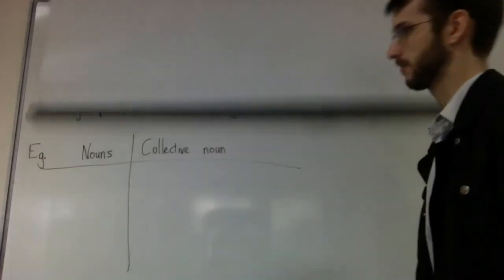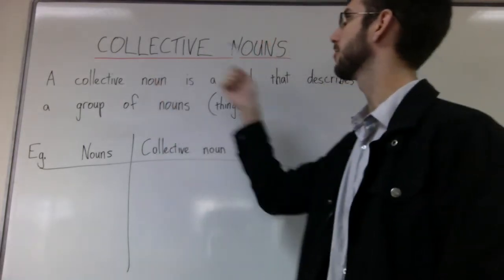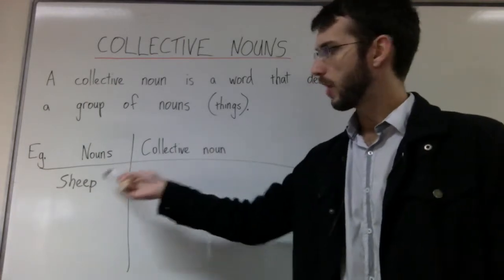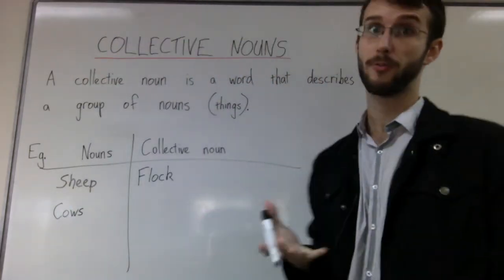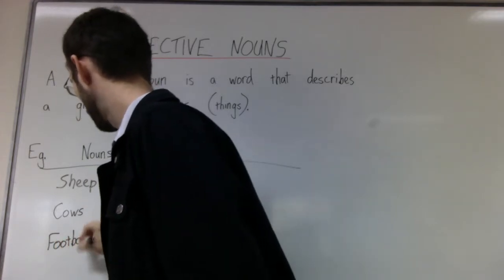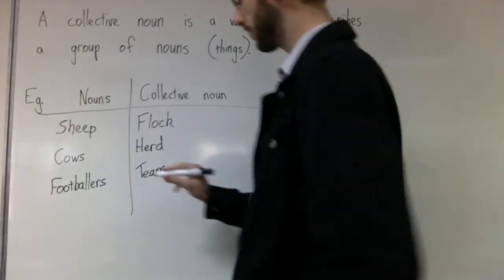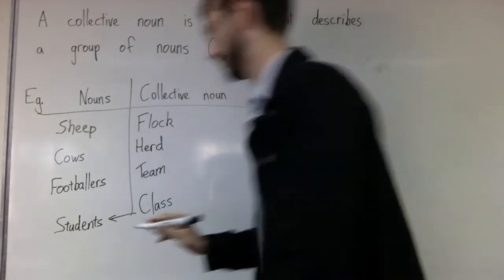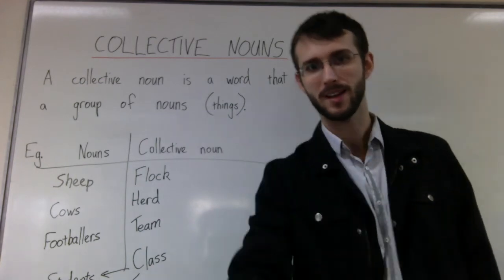Mr Coller Teaches Collective Nouns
In this newest exhilarating instalment of "Mr Coller Teaches...", Mr Coller teaches what collective nouns are.